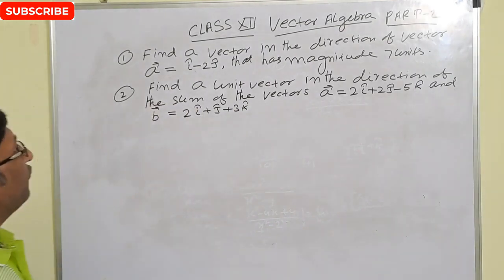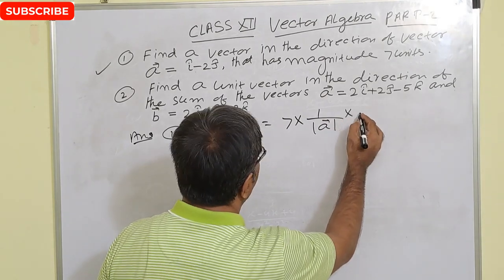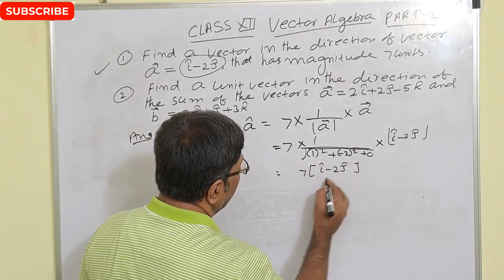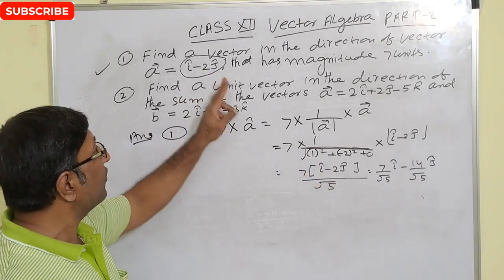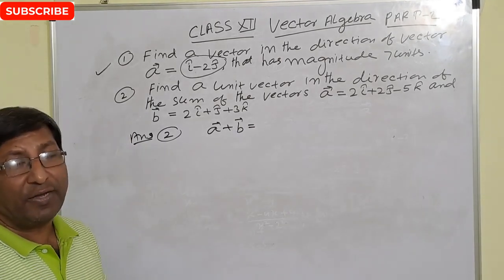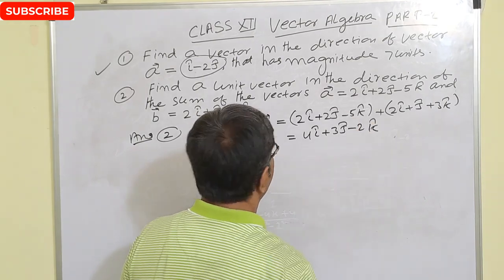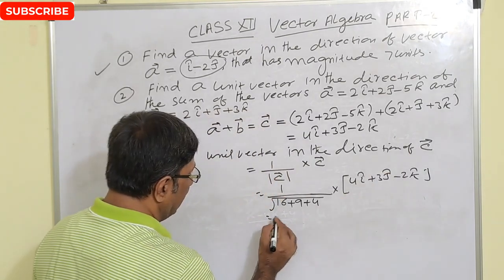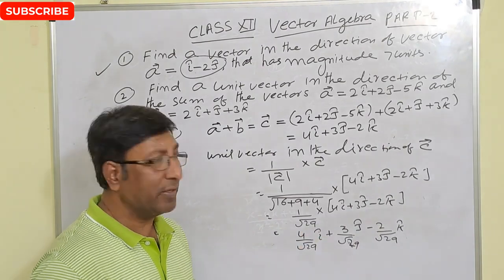vector algebra class 12 part 2#nda exam#jee#ganit#vector trick